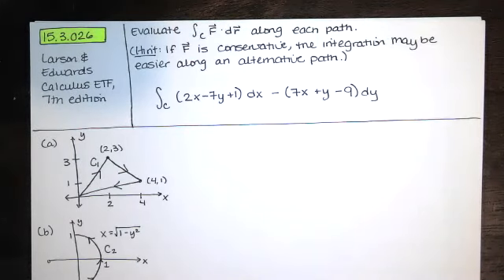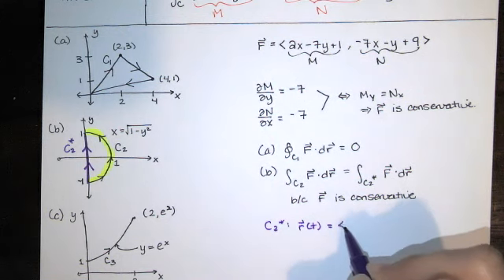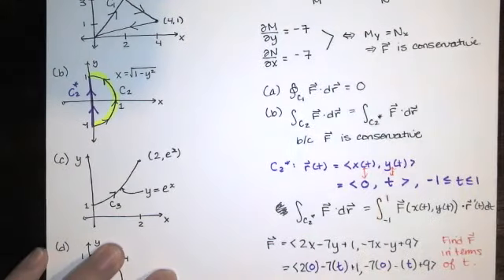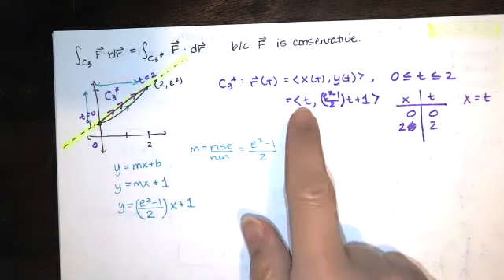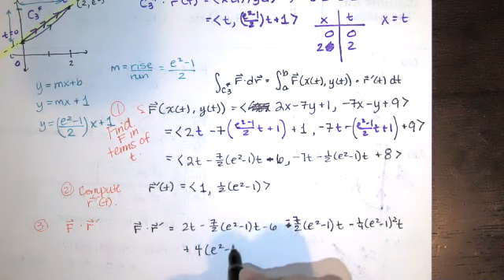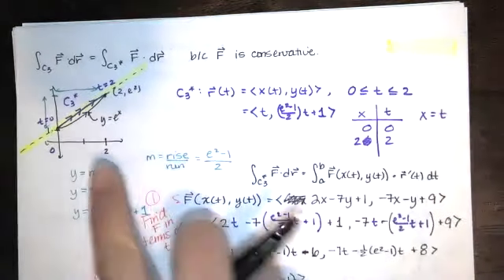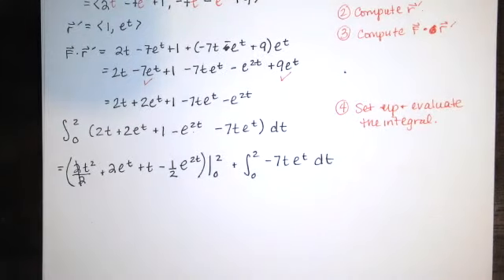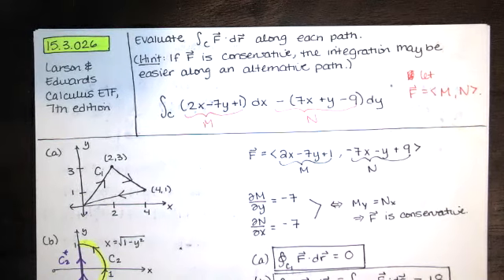Problem 15.3.026 - Evaluate the line integral of the field. (The field is conservative).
We're given four paths and a line integral displaying the components of a vector field, and we're asked to evaluate the line integral over each of the paths. The field is in the plane and it happens to be conservative, so that simplifies our calculations.